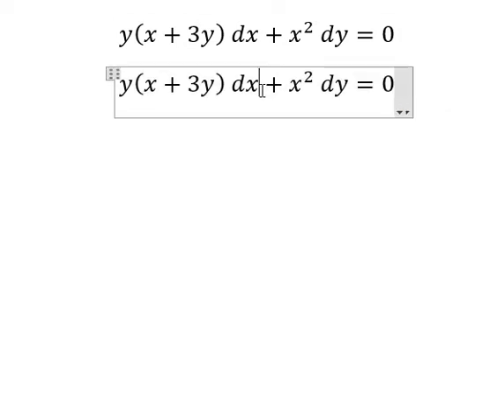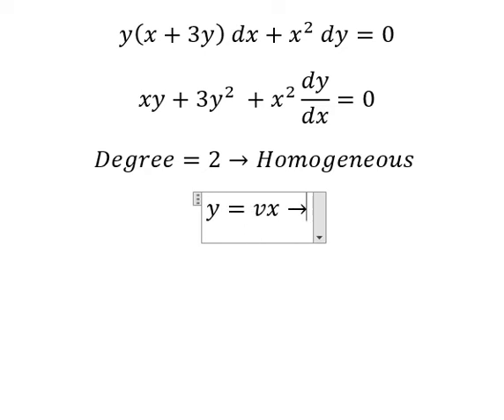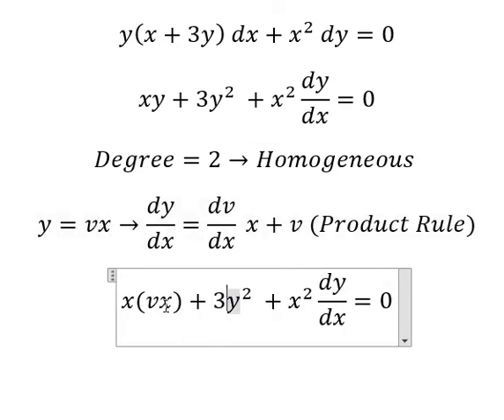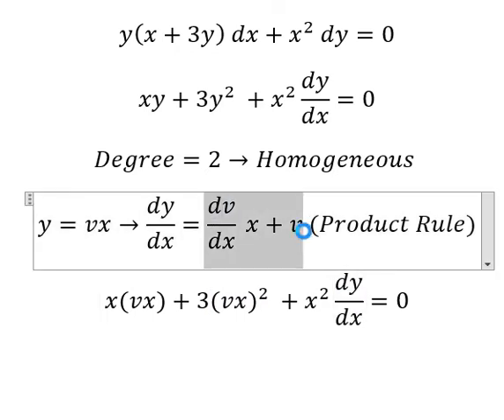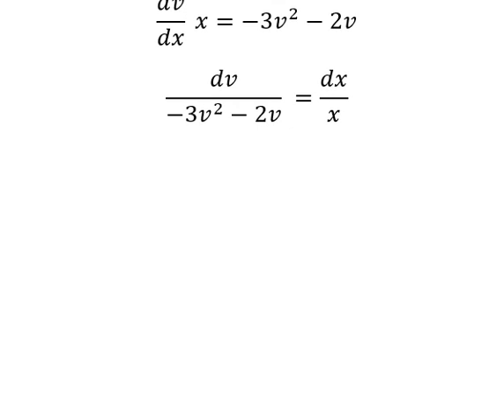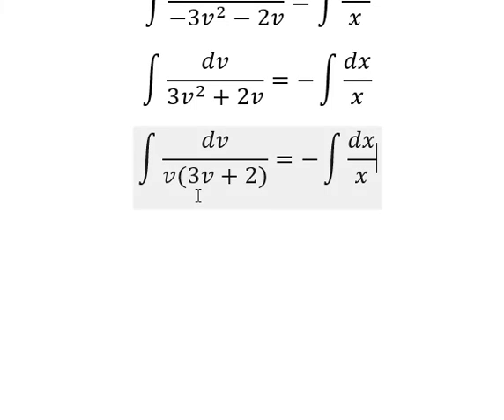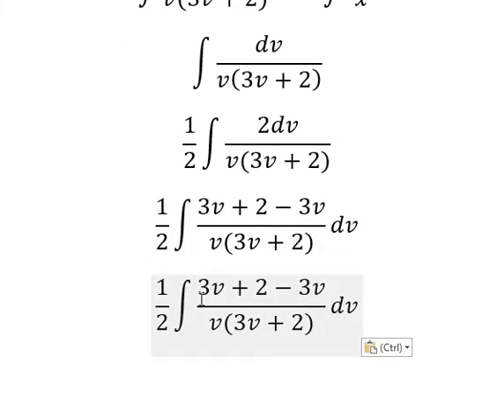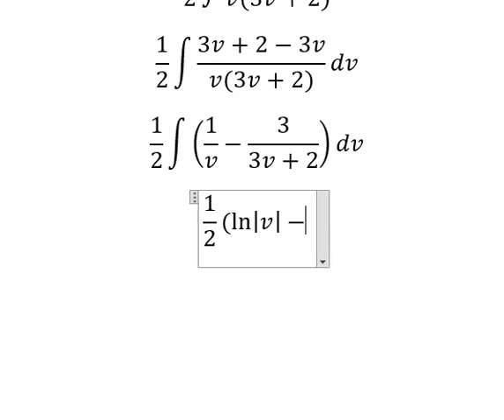Calculus Help: Homogeneous - Differential Equations - y(x+3y) dx+x^2 dy=0